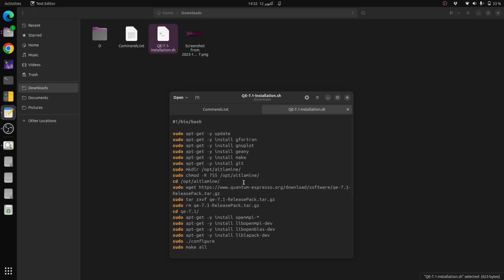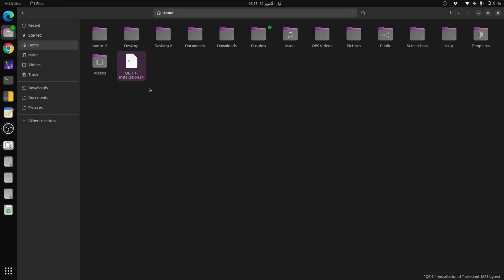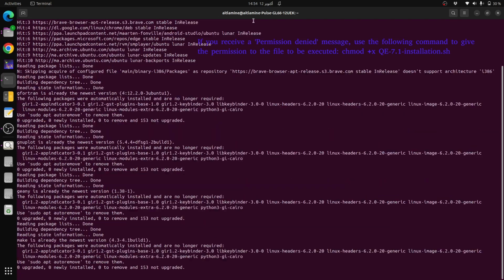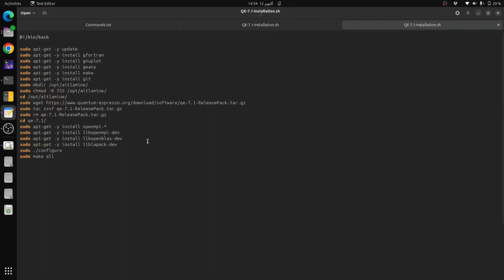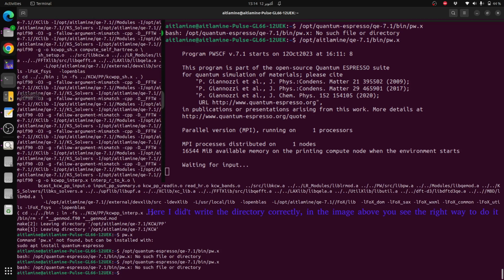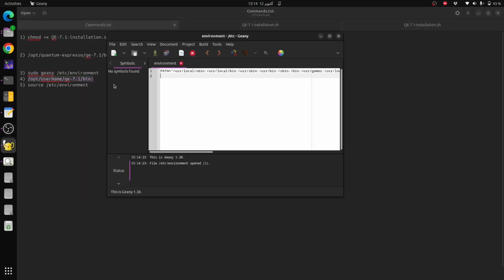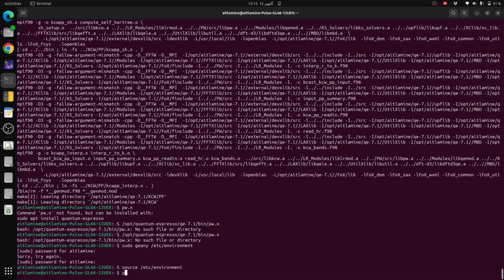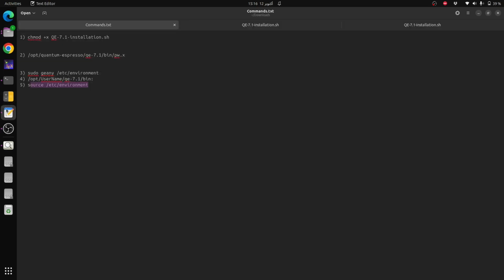[Oct 12, 2023] Quantum Espresso 7.1 on Ubuntu 23.04 – Installation Tutorial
In this video, I show you how to install Quantum Espresso 7.1 on Ubuntu 23.04 step by step.

Commands Used:
- Giving permission to the file: chmod +x QE-7.1-installation.sh
- To open environment variable PATH: sudo geany /etc/environment
- Text to be added to the environment file: /opt/UserName/qe-7.1/bin:
- Update the environment PATH: source /etc/environment

✅ By the end, you’ll have Quantum Espresso 7.1 fully installed! 🚀